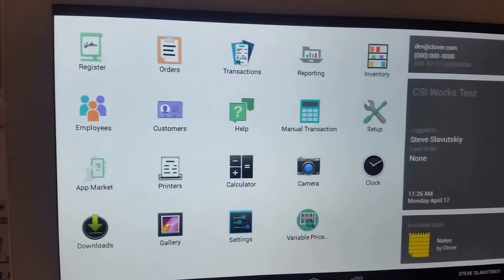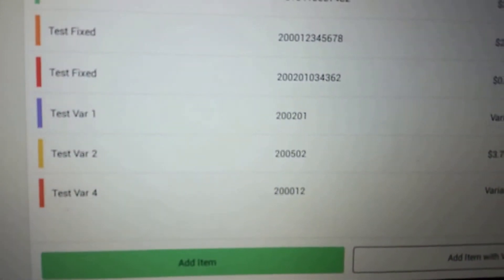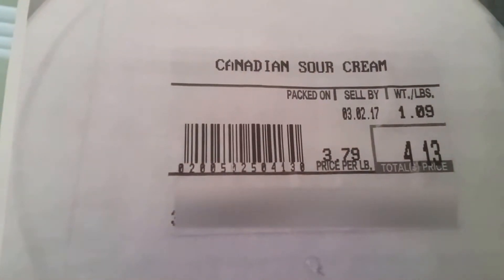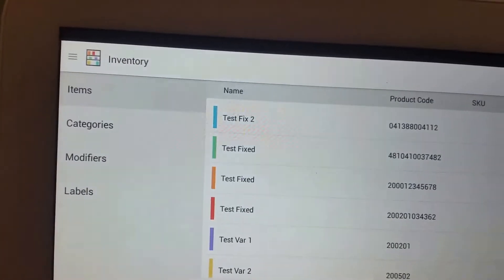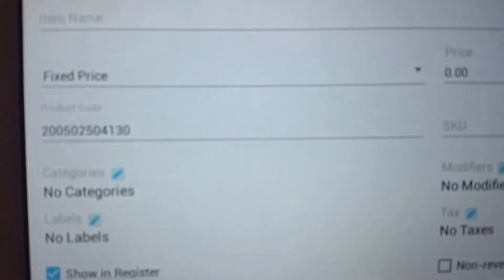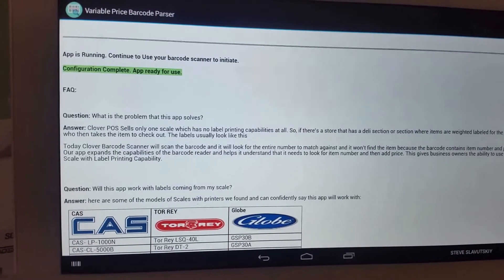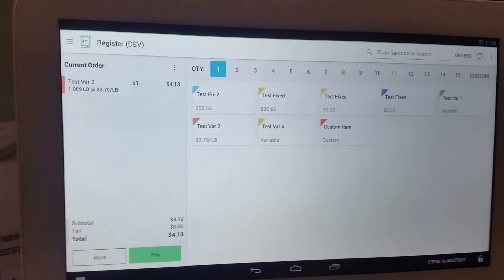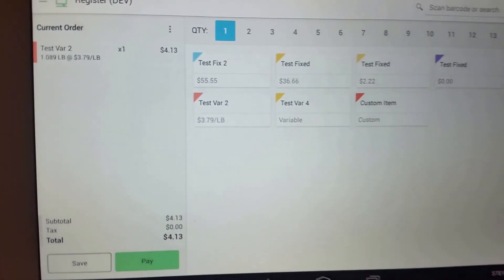Variable Price Barcode Parser Demo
A way to integrate Clover POS with Label Printing Scale.